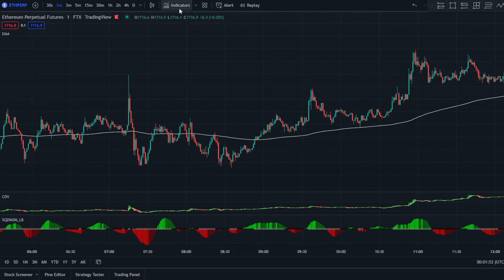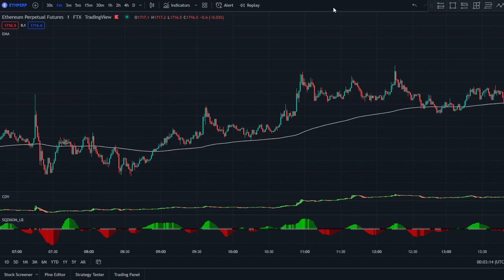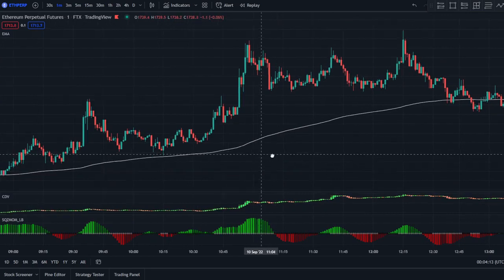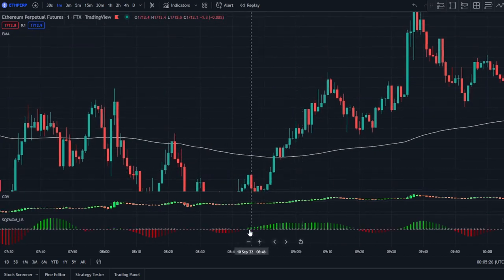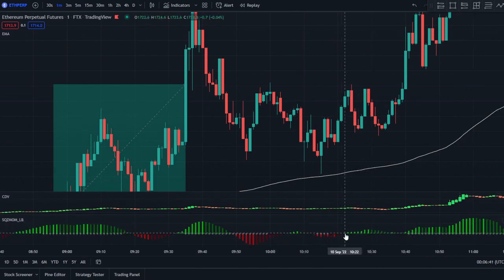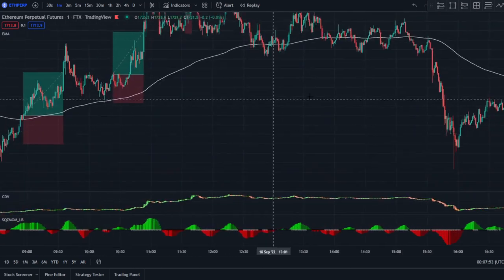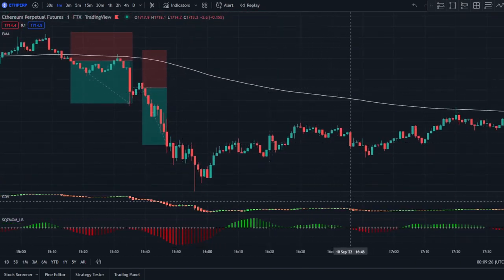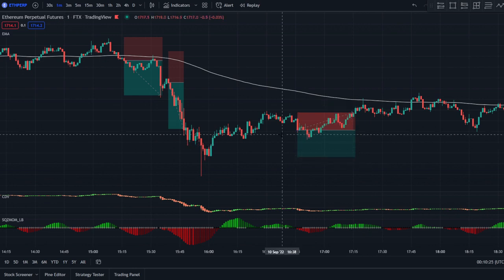INSANE 95.7% WINRATE 1 MINUTE SCALPING STRATEGY 🤑 TESTED 100 TIMES!!! - Crypto & Forex